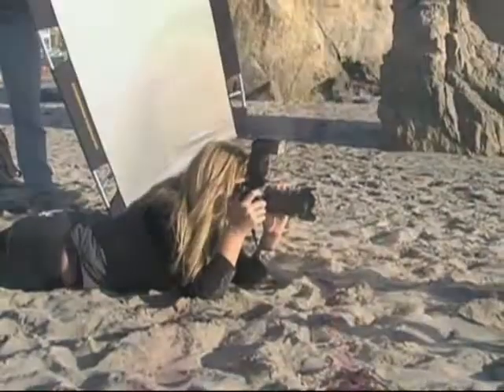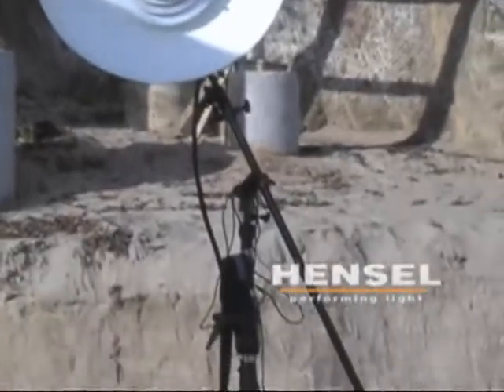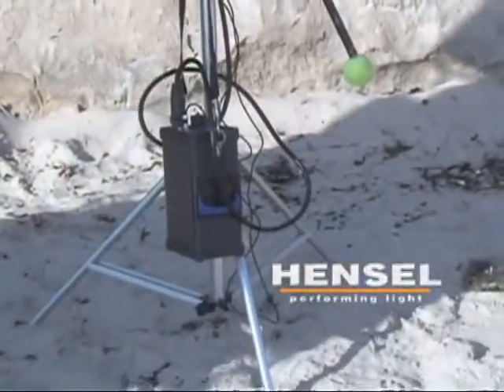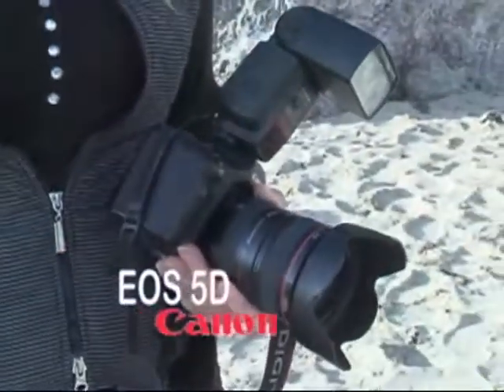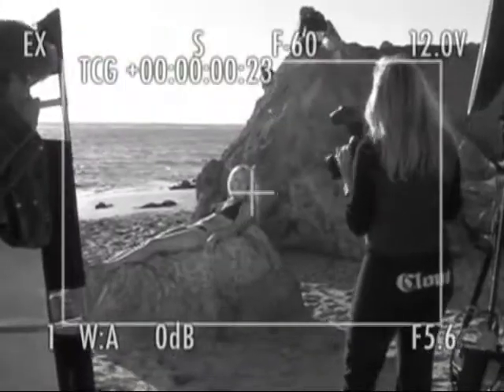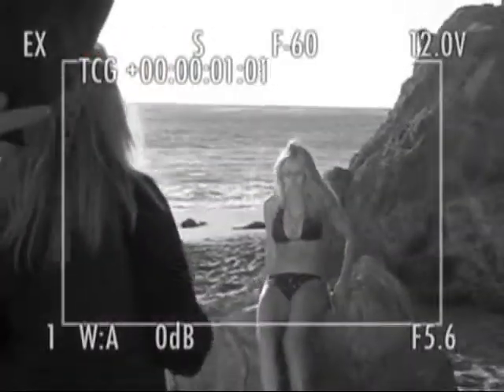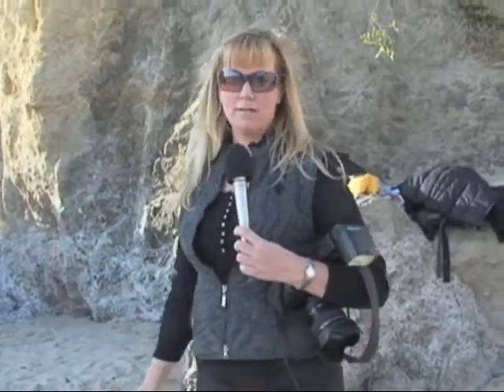"Tane McClure Show" Beach Model Shoot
Webisode 2: Beach Modeling Shoot with photographer Teresa Koehler and model Kathy David.  Entertainment News Show: Live internet show starring actress, singer Tané McClure. From "How did they do that?" to "They did what?". Tané McClure covers everything in the entertainment industry from live on her show on GotWebTV to out on location on the red-carpet or on the set! and check out her web site and Blog for more info on Teresa Koehler photography.